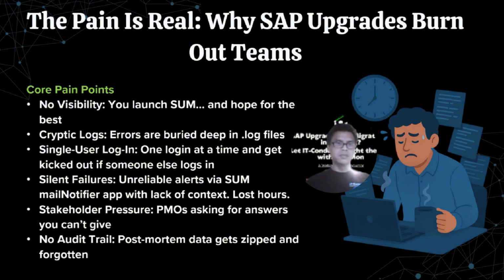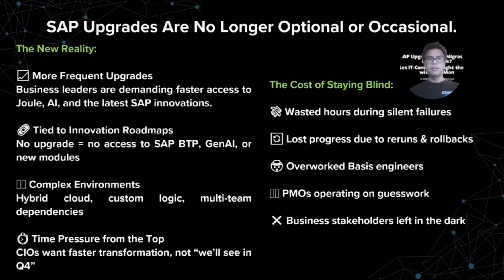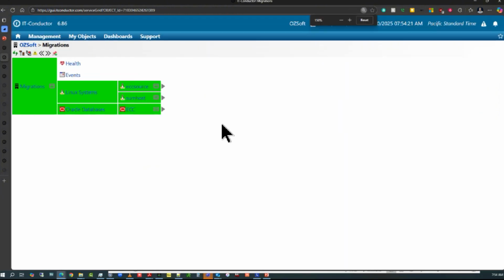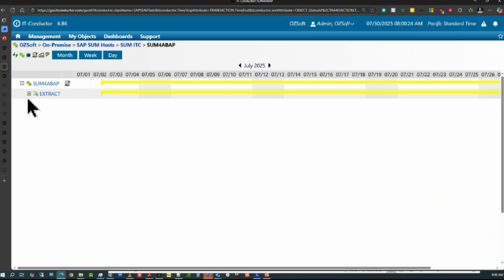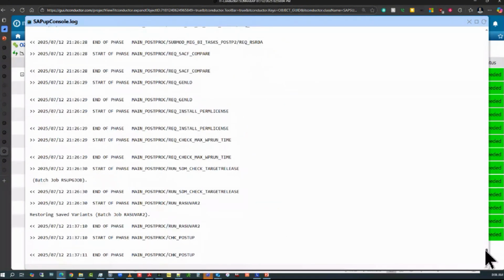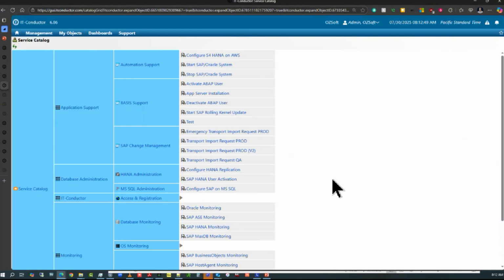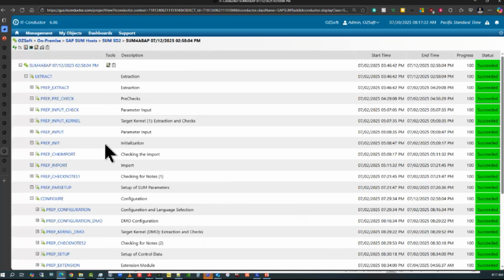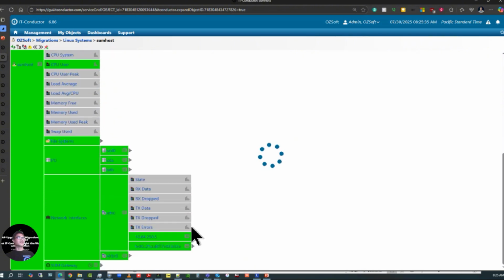SAP Upgrades and Migrations using SUMMon — Is it better than SAP SUM? 🪄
Tired of running SAP upgrades like a shot in the dark? This video explores how IT-Conductor’s SUMMon transforms the SAP Software Update Manager (SUM) experience from guesswork to guided execution.

Join Linh Nguyen, Co-Founder and CEO of IT-Conductor, as he lays out real-world pain points SAP teams face from blind execution, scattered logs, and cryptic errors, to poor coordination, missed handoffs, and zero visibility for managers.

Whether you're on the Basis team, in project management, or responsible for compliance and post-go-live support, SUMMon shines a light on every phase.

📅 Recorded Live: July 30, 2025

TIMESTAMPS
00:00 Introduction
00:29 Agenda
01:25 Why SAP upgrades burn out teams
06:08 SAP Upgrades are no longer optional or occasional
09:23 SUM: Required for every SAP upgrade, and it was designed for a different era
10:21 The hidden cost of keeping SAP current
11:21 When one tool blocks the entire team
12:18 Meet SUMMon: Real visibility for real SAP Upgrades
13:25 Demo
40:59 Q&A
47:58 Contact Us